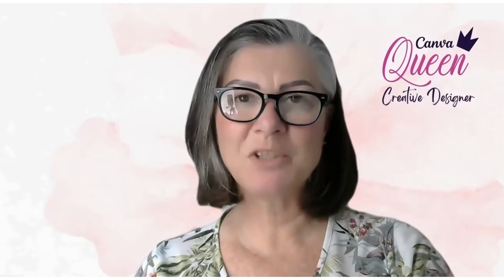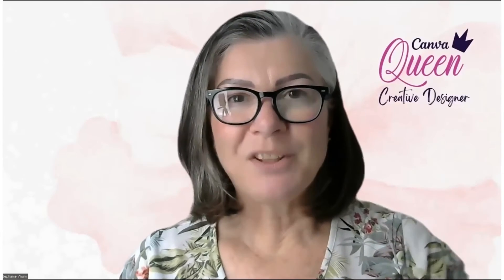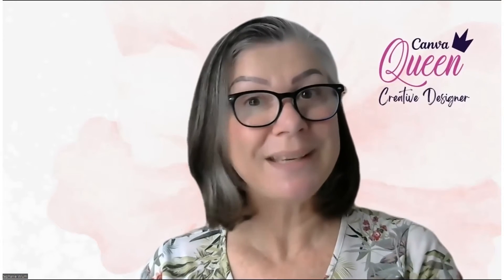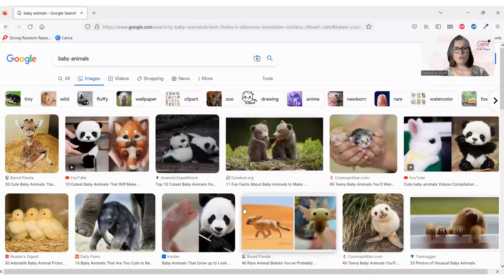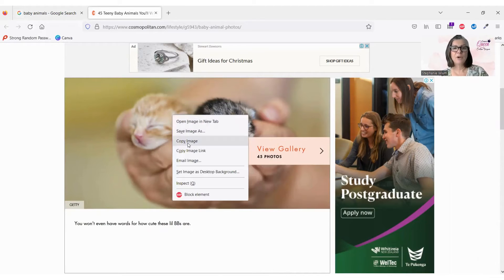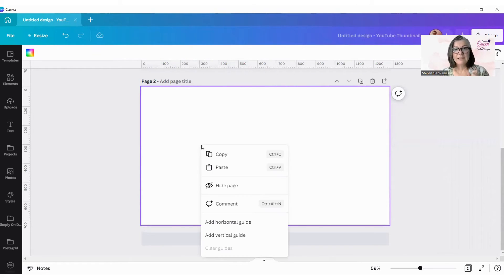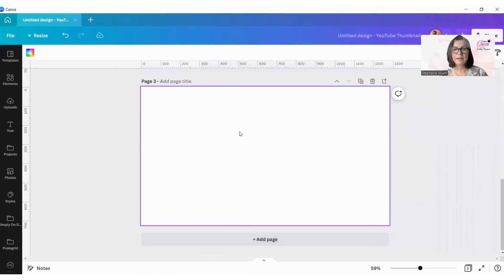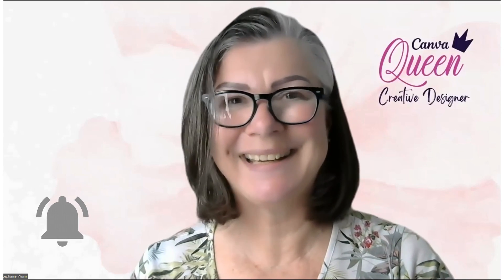How to Copy and Paste into Canva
Timesaver Alert!

No longer download a picture from the internet to your desktop and then upload it to Canva.

Copy the image and paste it into Canva - time SAVED!